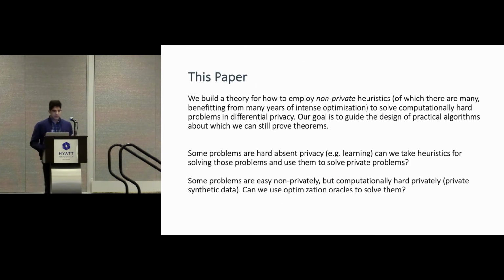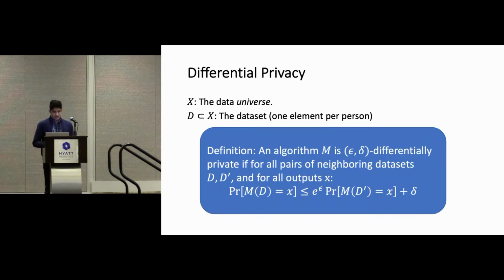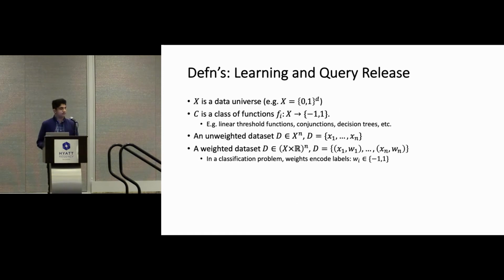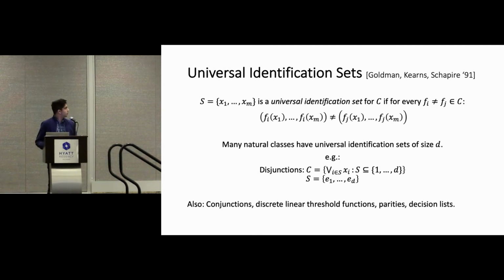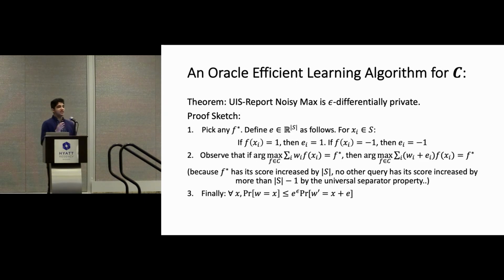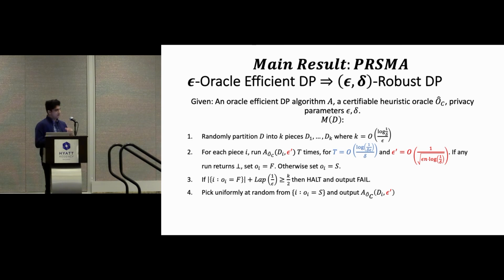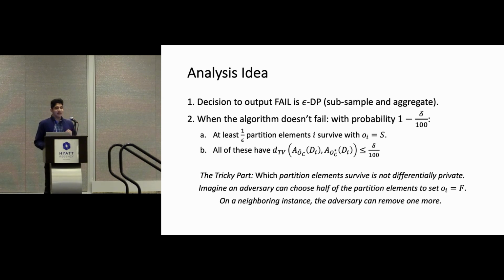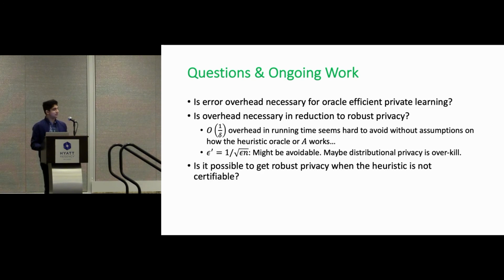How to Use Heuristics for Differential Privacy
Seth Neel, Aaron Roth, Zhiwei Steven Wu